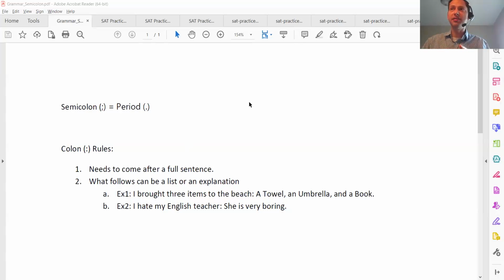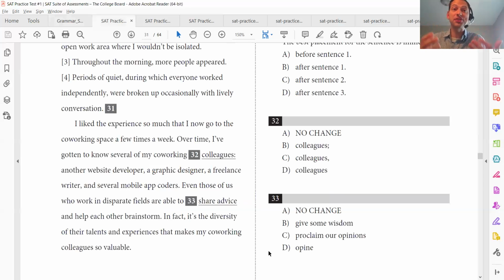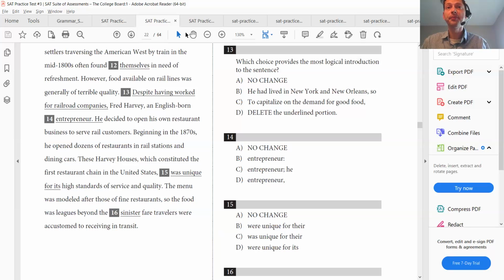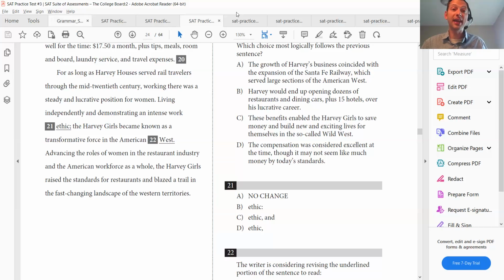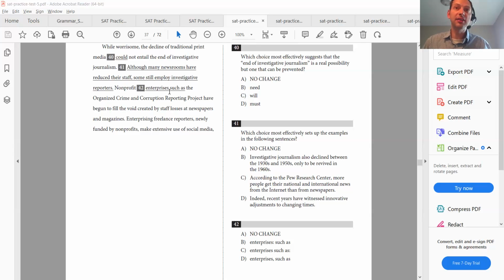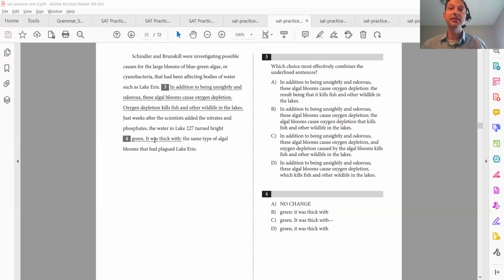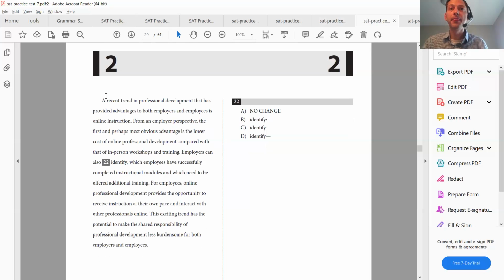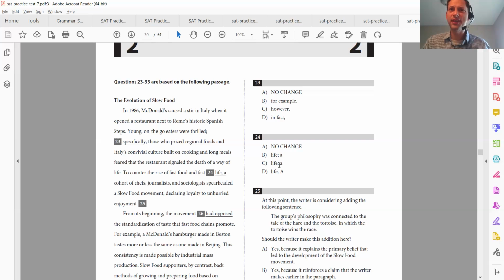📘 Master SAT English Grammar: Expert Tips for the Perfect Score! 📝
Struggling with SAT English Grammar? Worry no more! In this comprehensive video, we're diving into the world of English grammar, equipping you with the essential tools to ace the SAT Language and Writing section and secure that elusive perfect score.

Ready to transform your SAT English Grammar skills? Hit play now and embark on a journey to mastering the art of grammar and acing the SAT Language and Writing section.